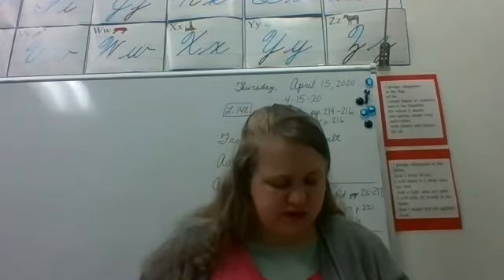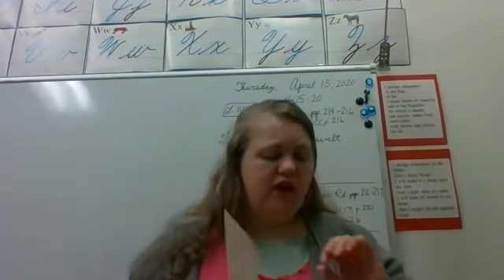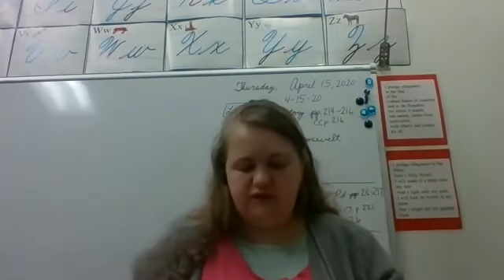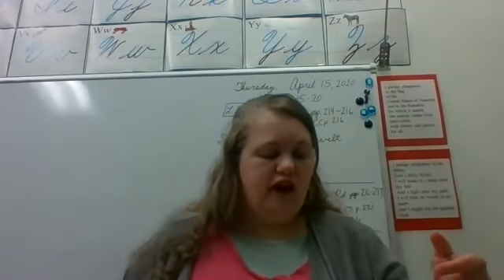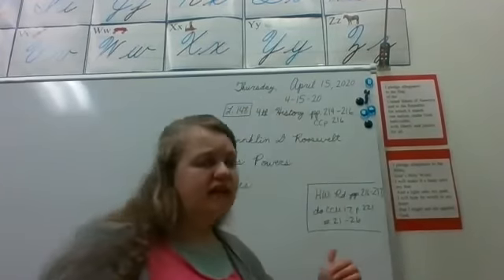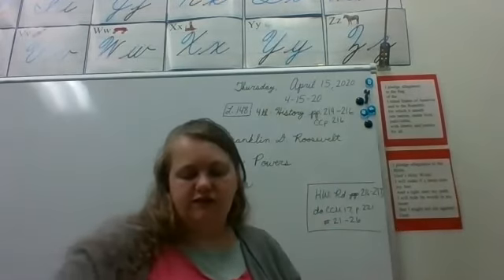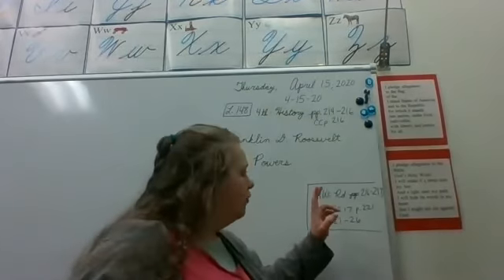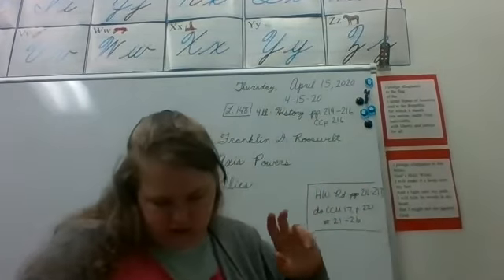4th History L 148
Read pp. 214-216; answer CC p. 216; HW: Read pp. 216-217 stop @ "Victory at last"; do CCU 17, p. 221 #21-26.